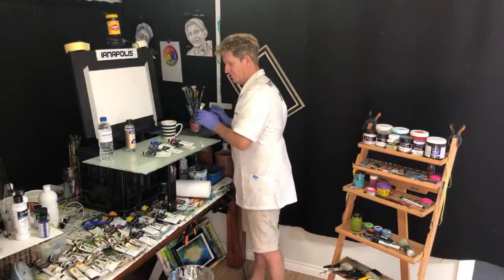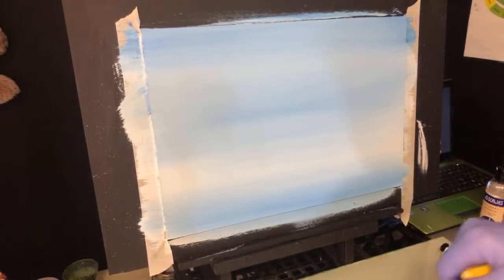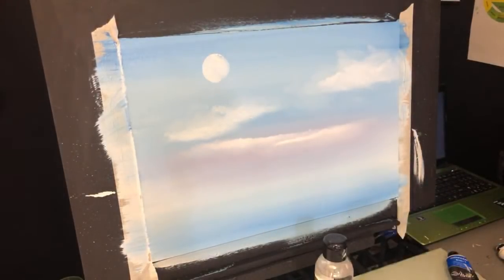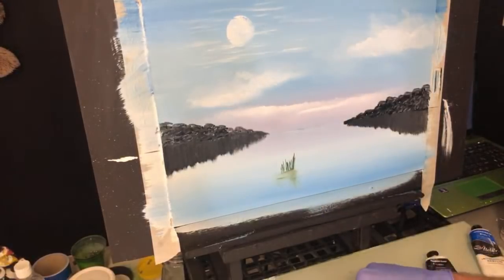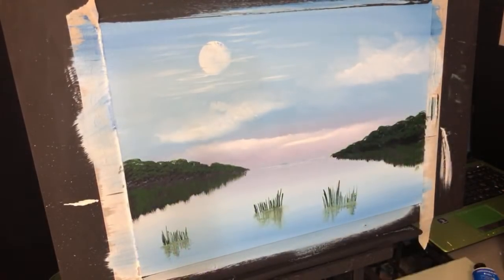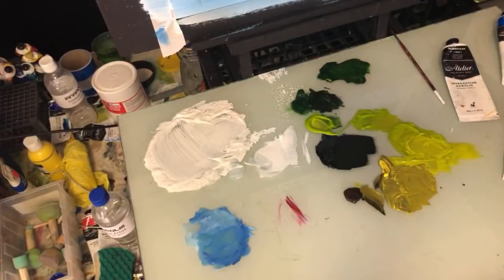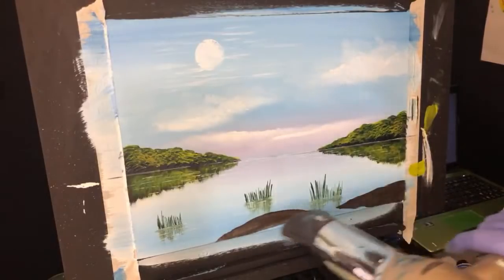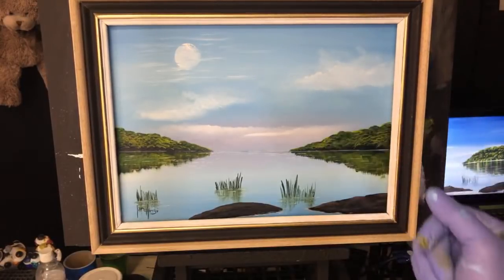#270 How to paint a swamp "LIVE"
colors used:
flow student paint
retarder/extender
titanium white
cerulean blue
permanent alizarin
black
forest green
yellow green
cad yellow lite

burnt umber
a pouncer